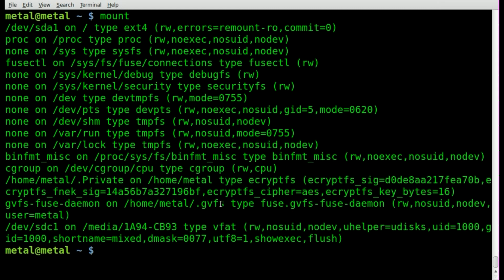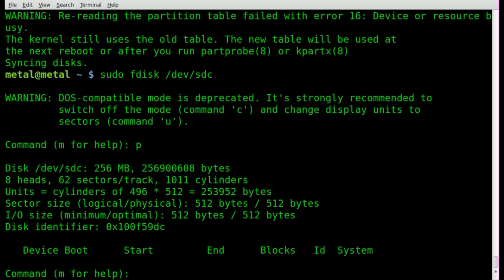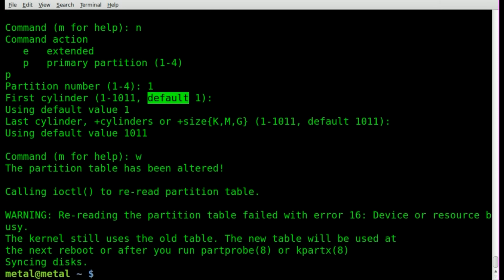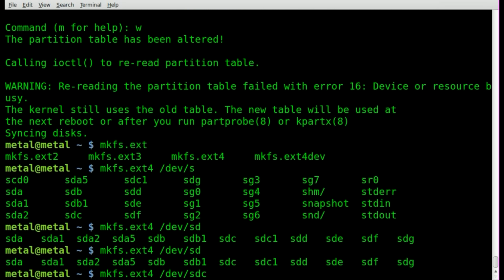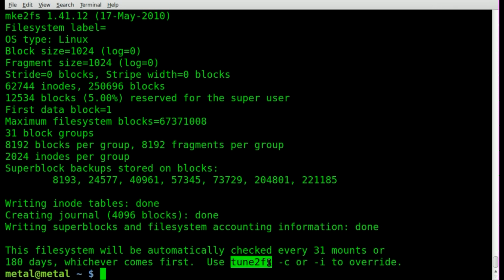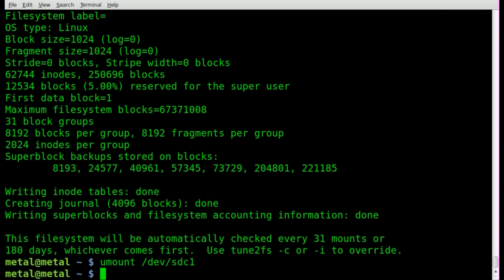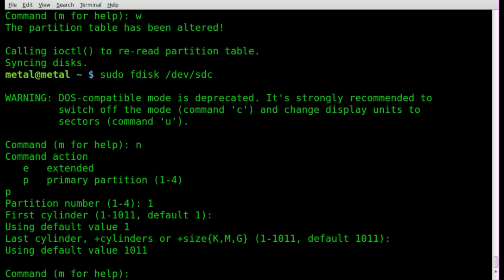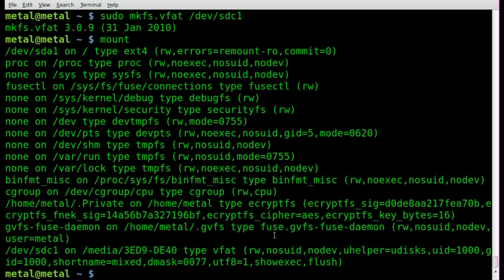Creating and Formatting Partitions with FDISK and mkfs - BASH - Linux